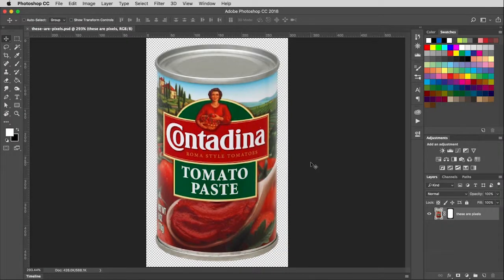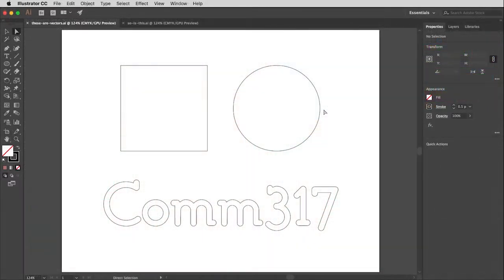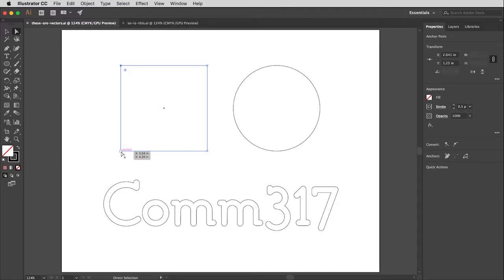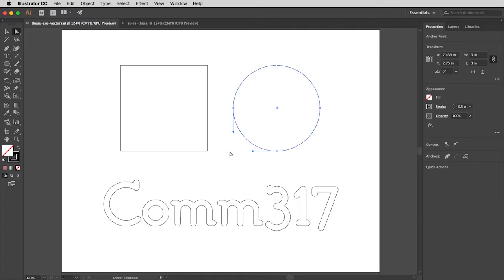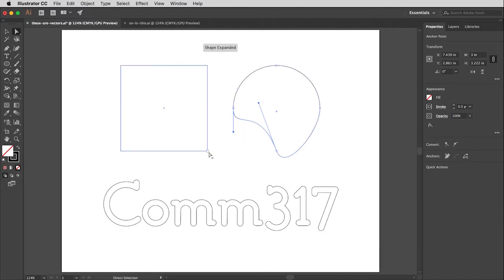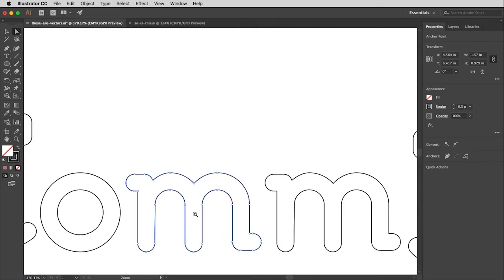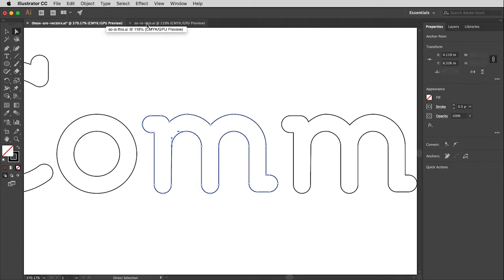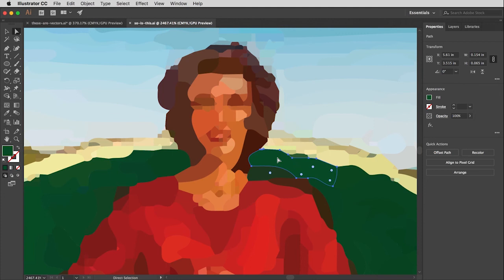Adobe Illustrator | What's a Vector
What's a vector? Is it different than a pixel? Those questions answered and more. This video was created to support Comm 317 in the Department of Communications at CSU Fullerton.